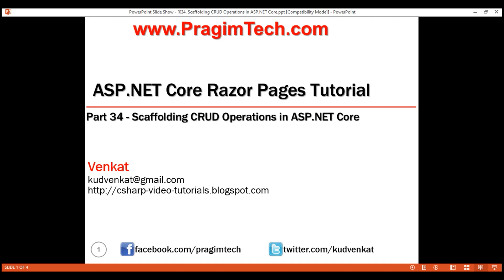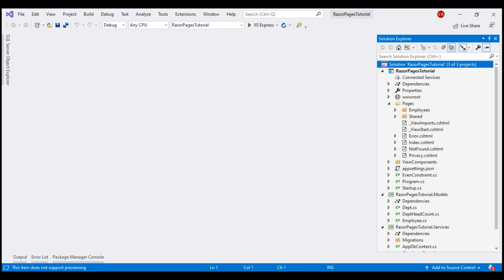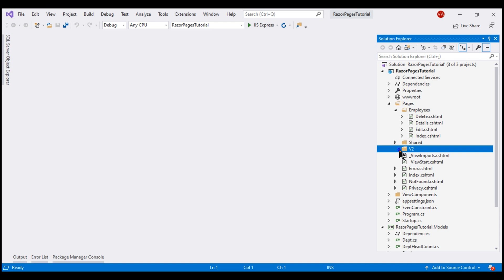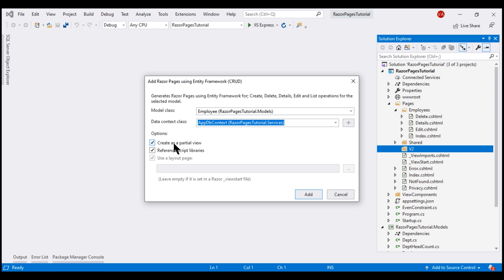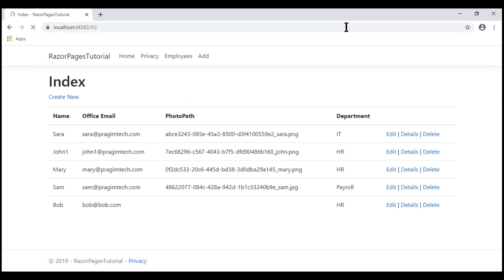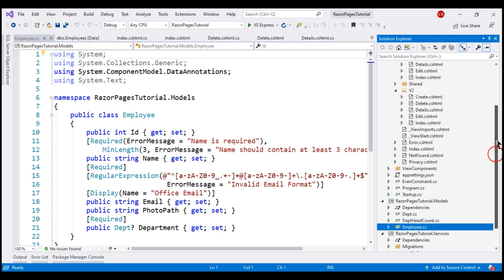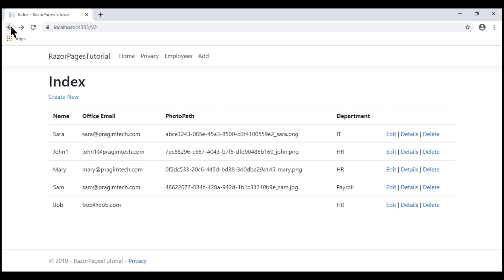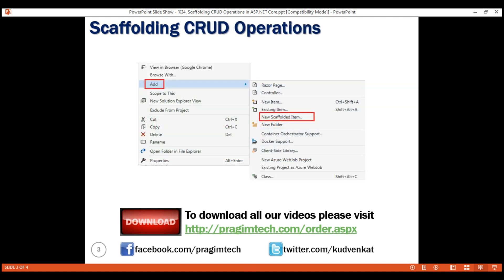Scaffolding CRUD operations in asp net core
How to implement CRUD operations (i.e Create, Read, Update and Delete) in ASP.NET core using visual studio scaffolding feature. This scaffolding feature generates the full set of CRUD pages. We can then modify and fine-tune these pages to meet our application specific requirements.